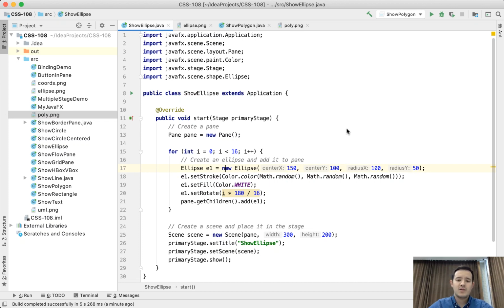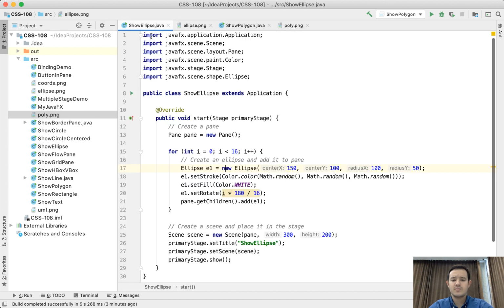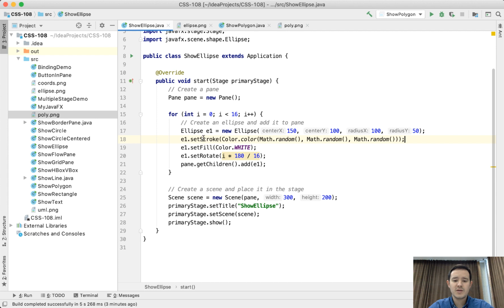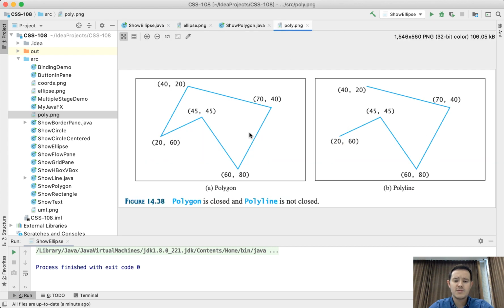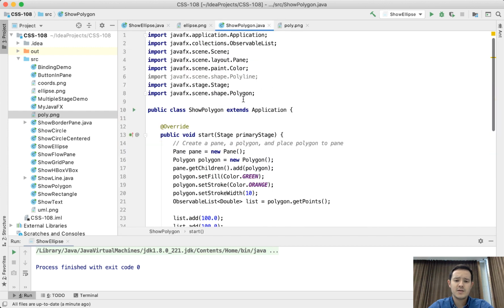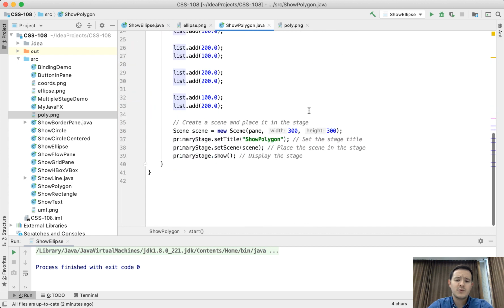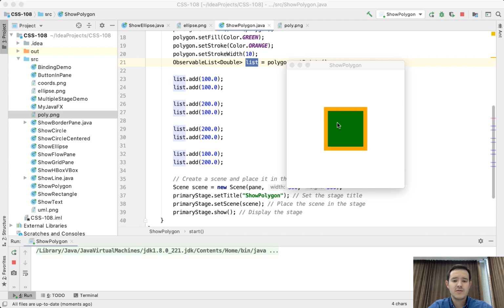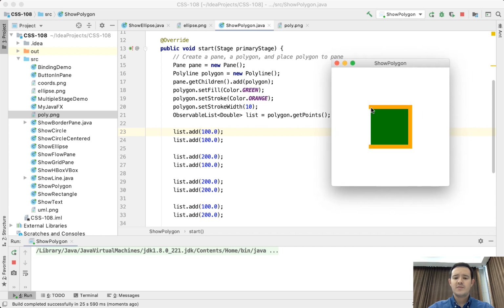12 Ellipse, Circle, Polygon, Polyline classes